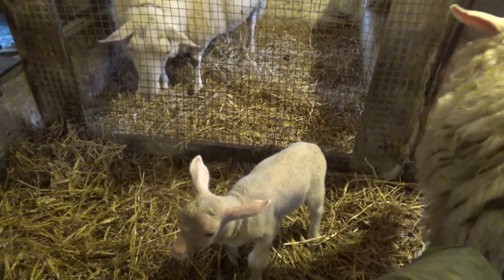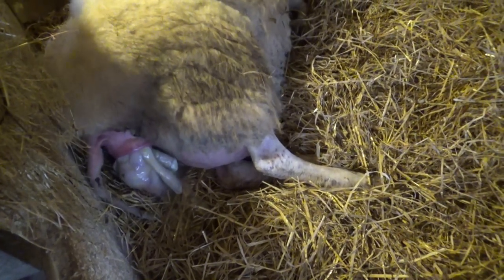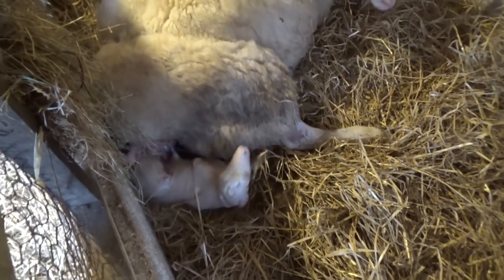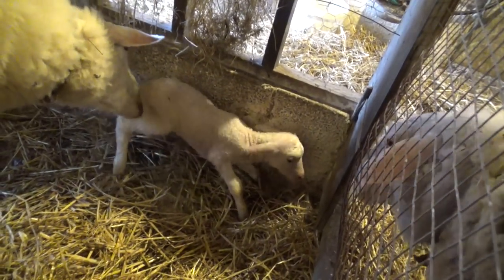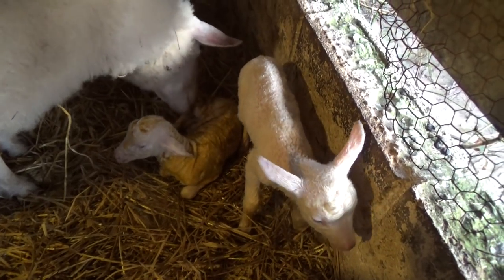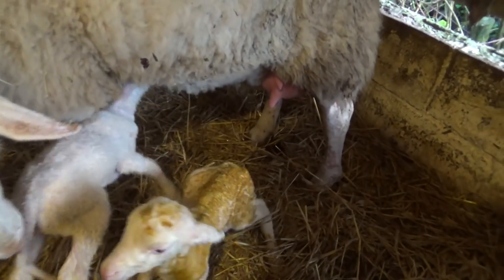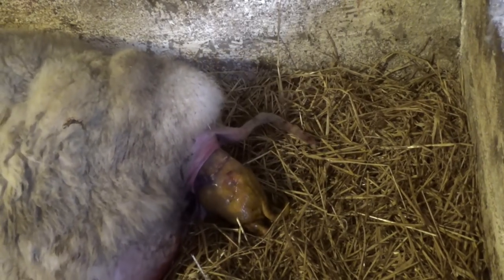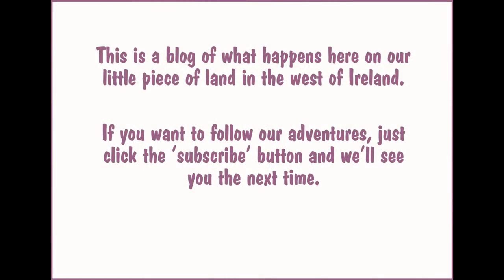Harriet Has Triplet Lambs. (Good old Harriet!)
I put two videos up at the same time, I think, this morning, so we took it down again for tweaking. But we were busy all day so it's only now going back up again. Sorry about that.

Youtube have decided it isn't suitable for their advertisers though. What kind of strange disconnected people they must be to object to this..